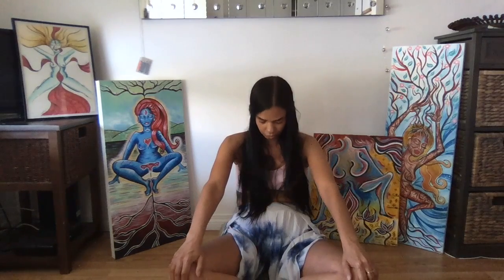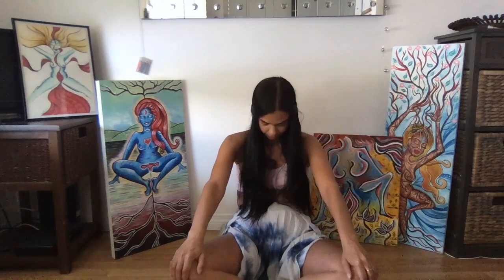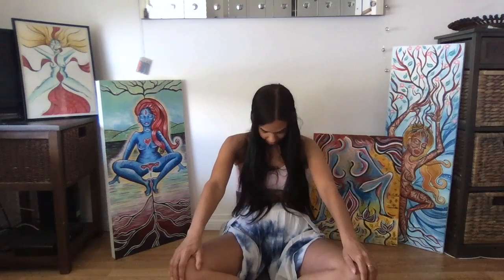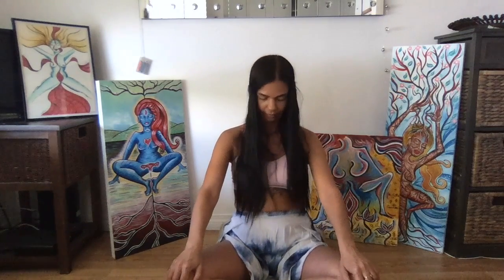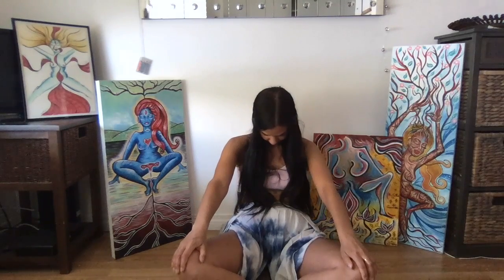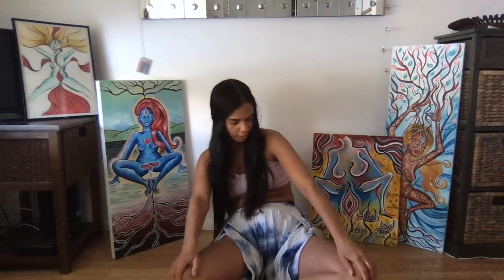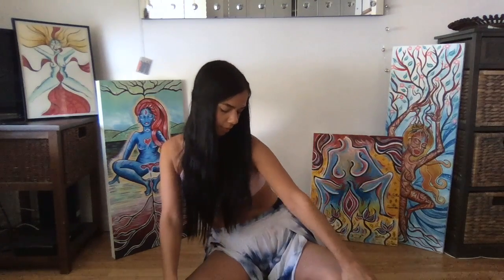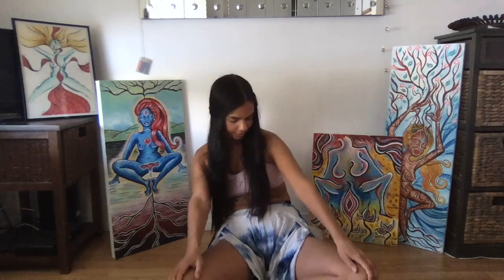Wild Womb: Womb Meditation for Gratitude | with Joss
Hi! I’m Joss Frank of Wild Womb and I help women to reclaim their feminine powers so they can love their wonderful bodies and embrace the true power and freedom of womanhood.

Please enjoy this simple womb meditation and gentle movement practice to build connection and peace with your feminine energy. It's also excellent for building pelvic muscle health. We will explore some gentle movement for pelvic health, womb breathing, and womb meditation.

This practice is for ALL ages of women. No physical womb needed, we are connecting to the energetic space. No need to be fertile or menstruating. This is for all ages and stages of women.

I teach a FREE online womb yoga class every Wed at 10:30AM (PST).